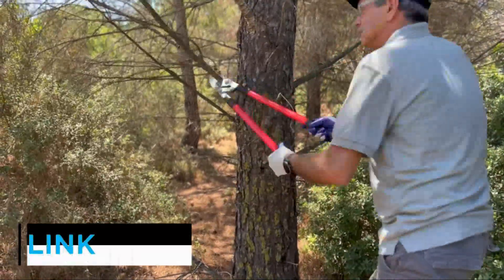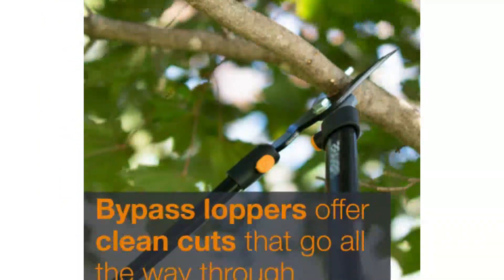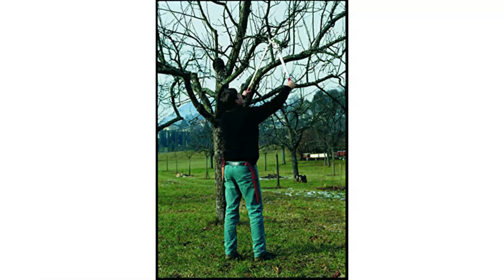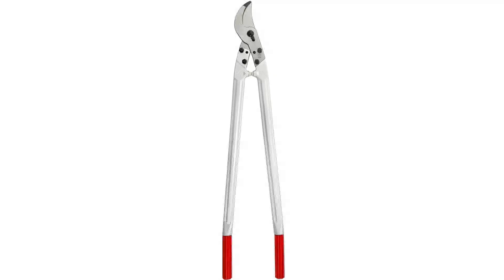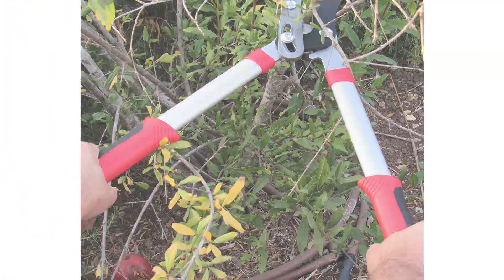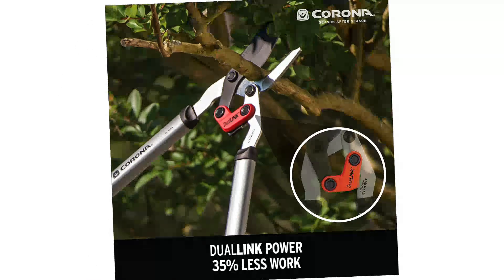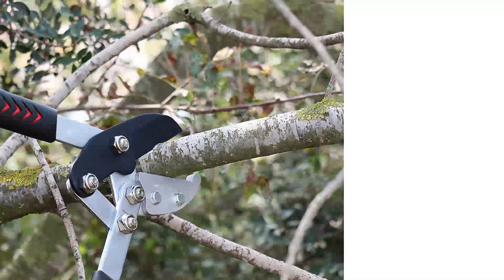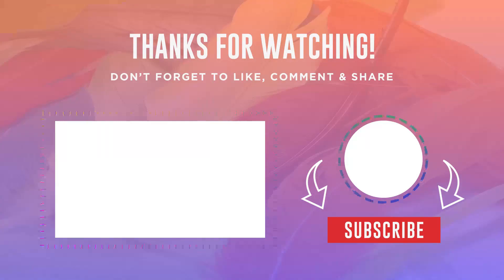✅ Top 5: Best Loppers On Amazon 2023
👇Product Links👇
🔶1. Fiskars 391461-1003 Bypass Lopper, 28 Inch.
🔶2. Felco F 22 Pruning Shear.
🔶3. TABOR TOOLS GB19A Anvil Lopper Compound Action.
🔶4. Corona Tools 31-inch DualLINK Bypass Lopper.
🔶5. TABOR TOOLS GG12A Anvil Lopper with Compound Action.

★ Best Amazon Today's Deals
★ Try Audible and Get Two Free Audiobooks
★Try Twitch Prime
★ Kindle Unlimited Membership Plans
★ Create an Amazon Wedding Registry
★ Audible Gift Membership
★ Prime Student 6 – Months Trial
★ Create an Amazon Baby Registry
★ Try Amazon Devices & Accessories
★Try Amazon Fresh
★ Try Amazon Hot New Releases

In this video, we listed the Best Loppers  that are available on the market for their true quality, actually,